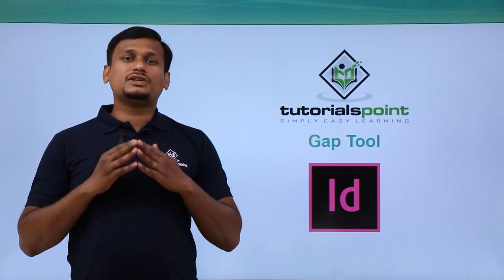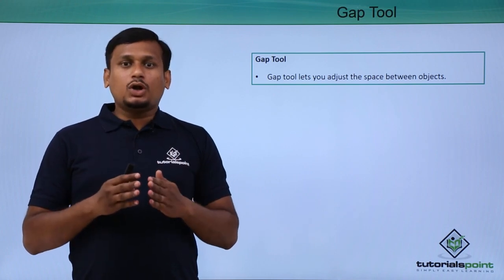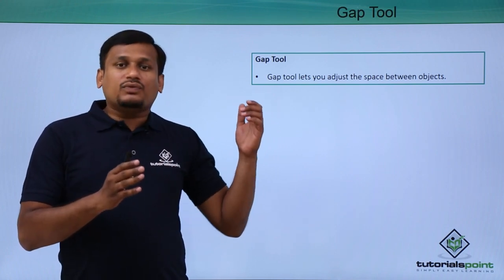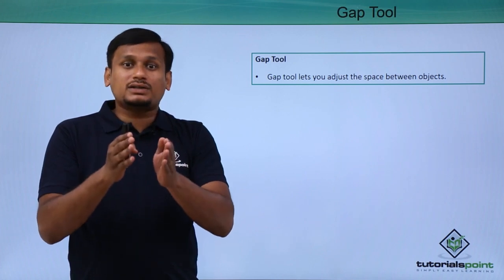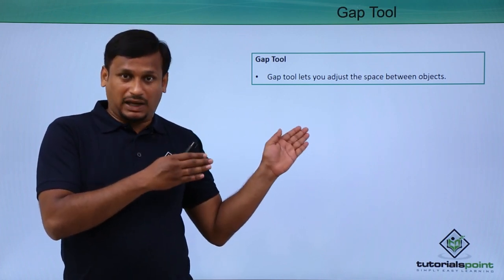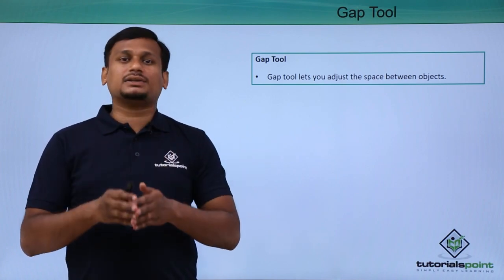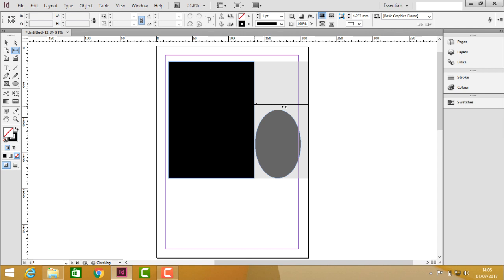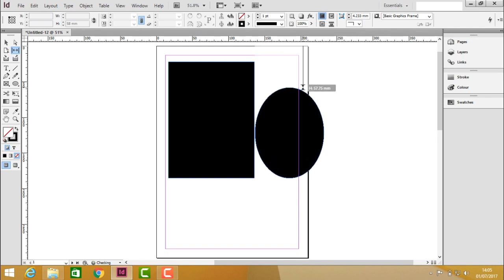Adobe InDesign - Gap Tool